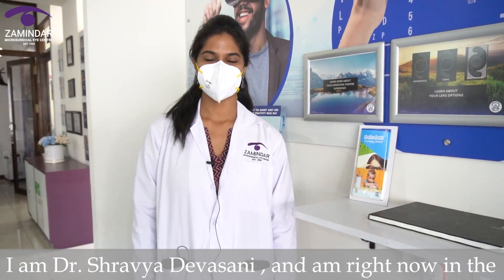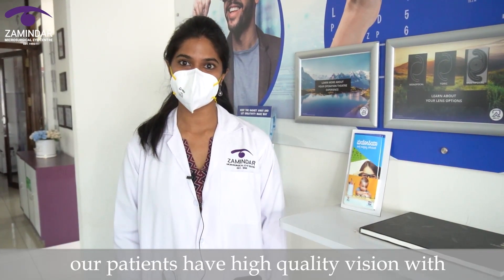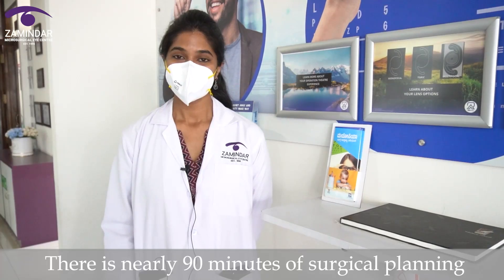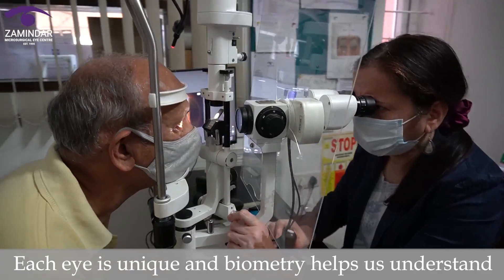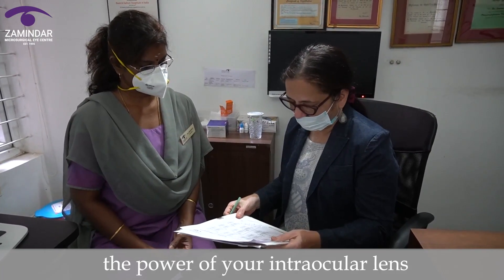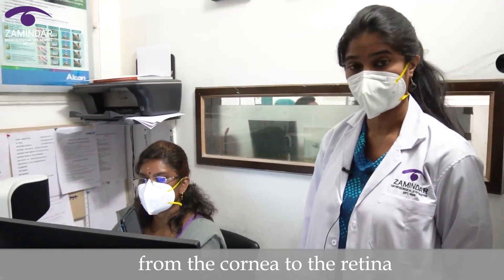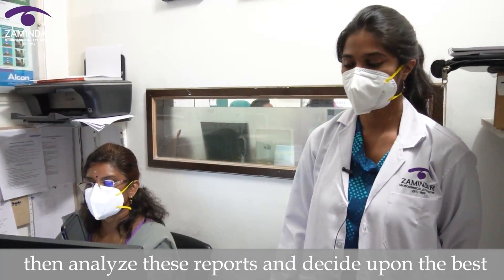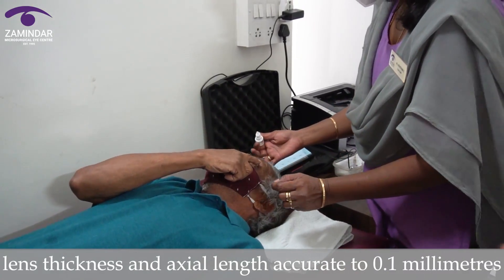Best Intraocular lens for your cataract surgery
9 minutes of cataract surgery needs 90 minutes of expert deliberation  to give you best visual experience after surgery.

Learn more about our precision technology and expertise before you make the big decision.

Which is the best Intraocular lens for your eyes?